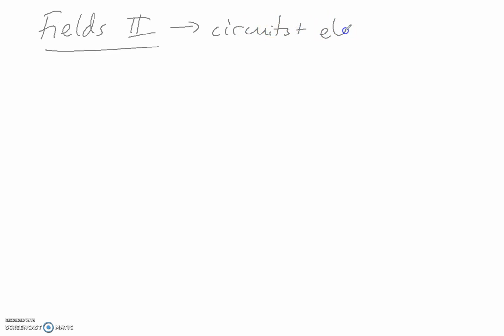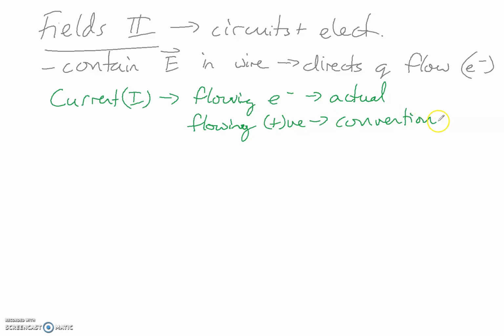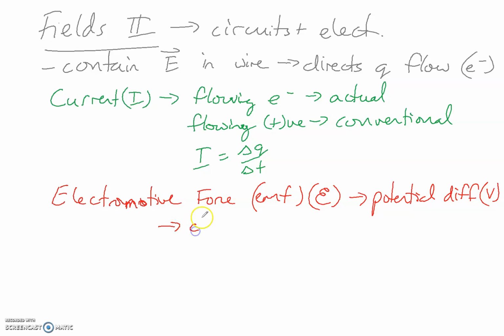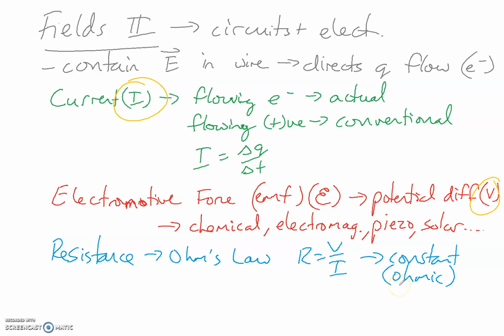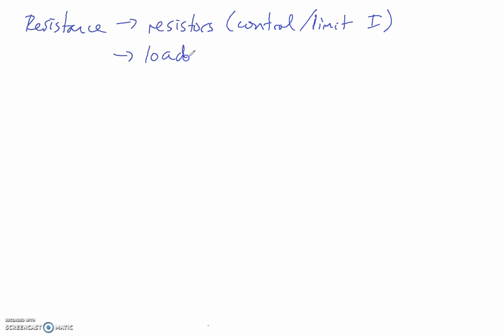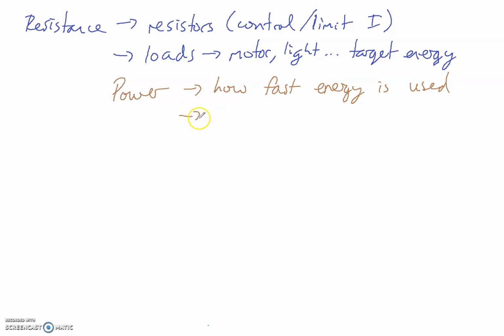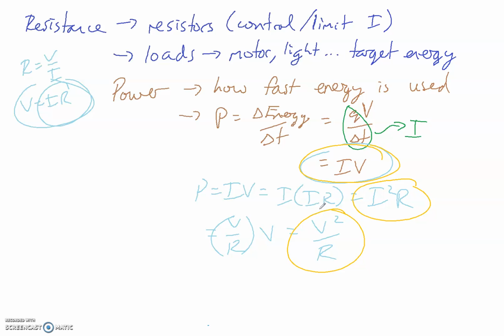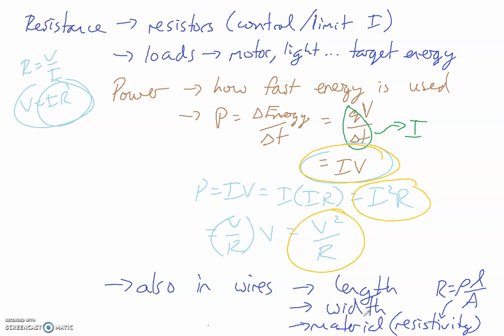12 Fields 2 Vid 01 Elect Circuit Basics